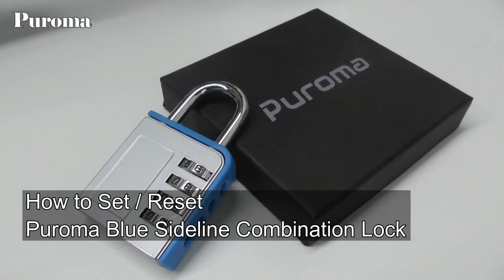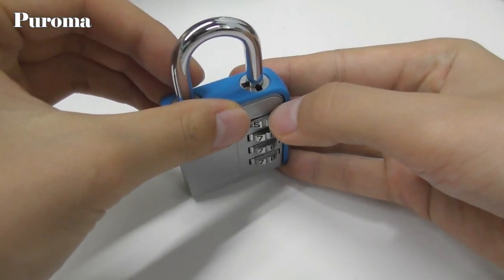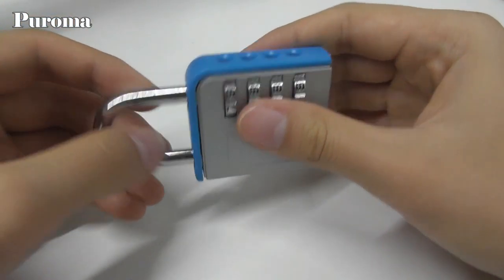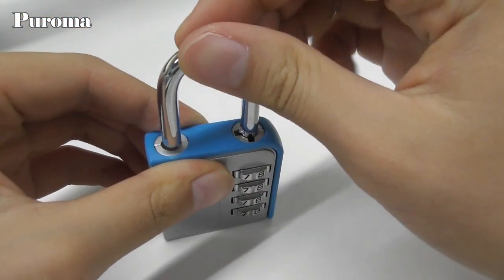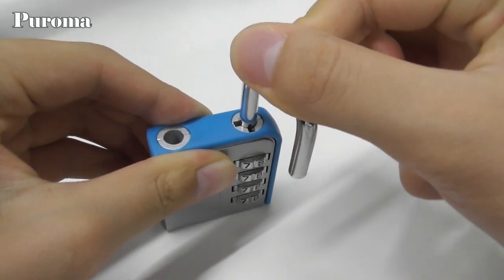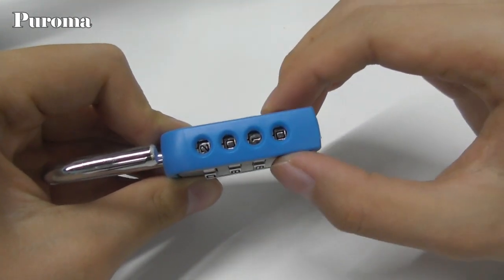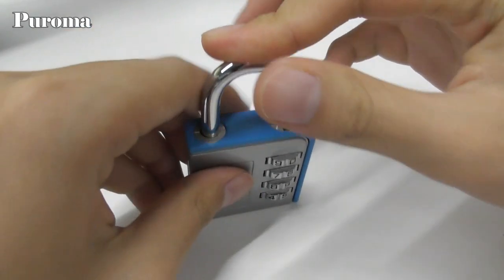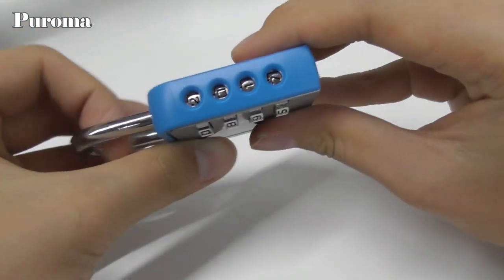User Guide - How to Set and Reset Puroma 4 Digit Combination Lock (Blue Sideline)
We made this user guide video to help you make full use of these combination locks. In the video, we'll help you solve the problem you may meet while using them. Link to get your locks

Puroma 2 Pack Combination Lock 4 Digit Padlock for School Gym Locker,Sports Locker,Fence,Toolbox,Case,Hasp Storage(Blue Code Side Window)

Perfect Security: 4-digit combination lock offers 10,000 combination codes, 10 times safer than 3-digit lock.
2 Pack: One set includes 2 packs of 4-digit locker locks, with hardened zinc alloy shackle for cut-resistance.
Quick read design: Side window for easier and clearer combination viewing. Handy to set your own combination code in one second.
Compact but useful: One hand holding design and lightweight enough to use. Perfect for school gym locker, sports locker, fence, toolbox, case, hasp storage.
Easy to use: 4-digit resettable combination lock allows for thousands of possible combinations to set your own code.